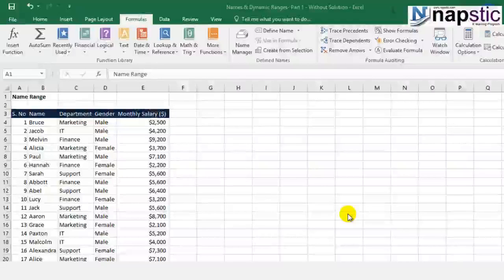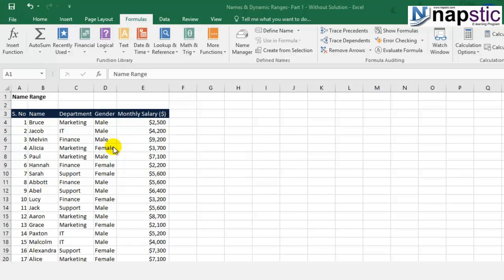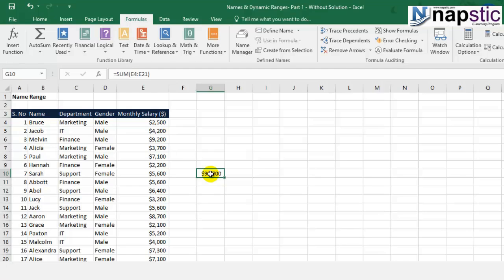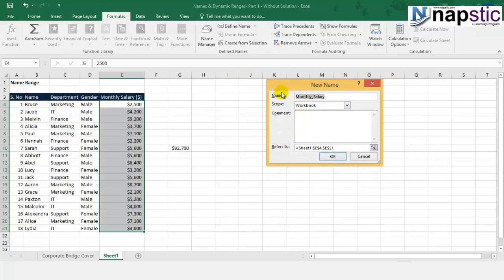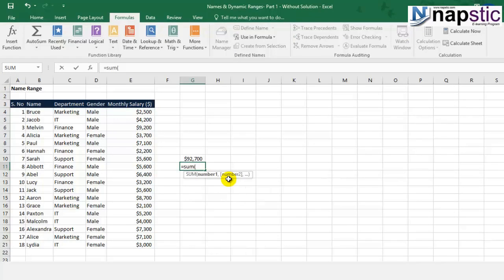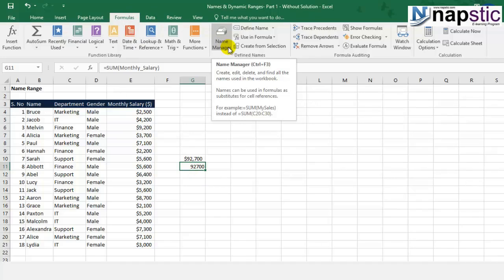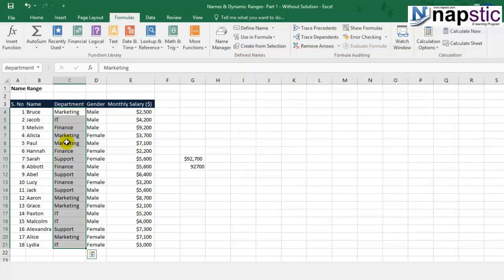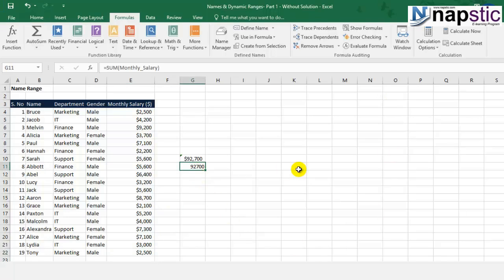001 Naming a Cell and a Range Microsoft Office Excel Lessons{___of100}